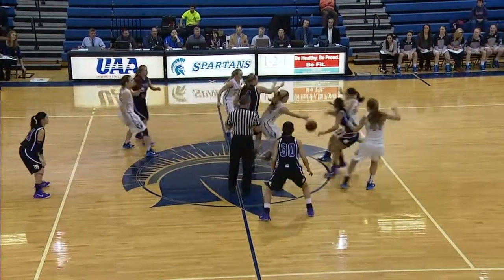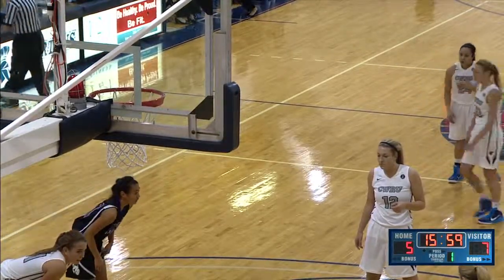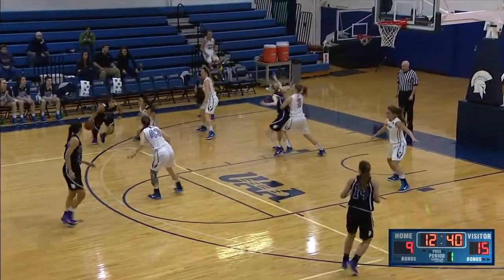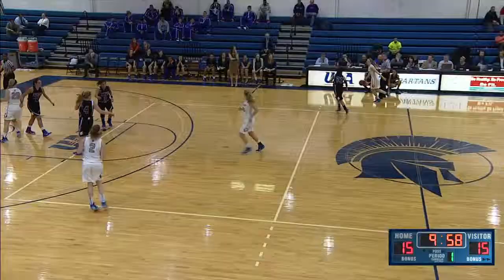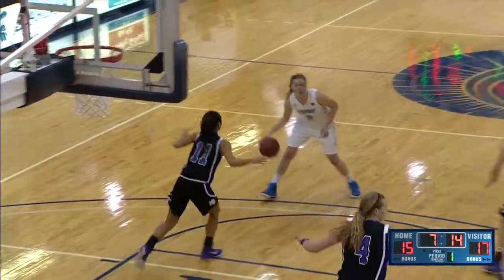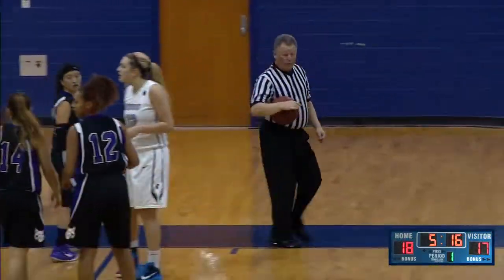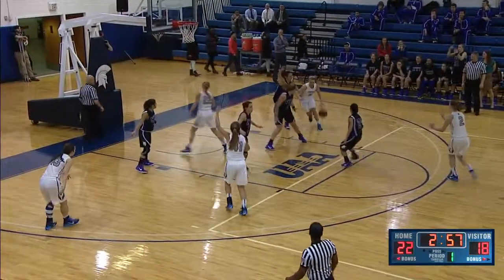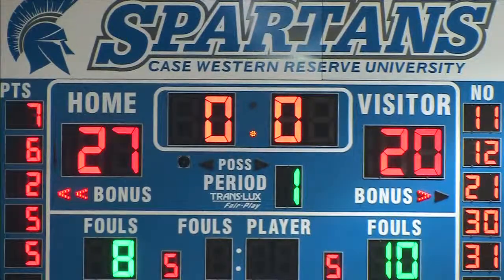Case Western Reserve University vs. New York University Women's Basketball - 1st Half)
Case Western Reserve University vs. New York University (Women's Basketball - 2nd Half)
Announcers: Ron Jantz and Eddy Jansen